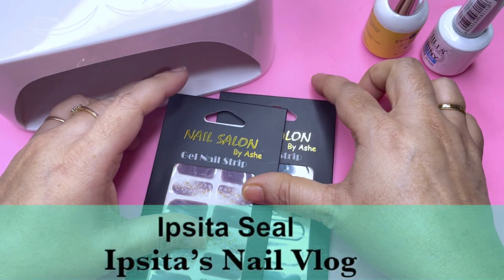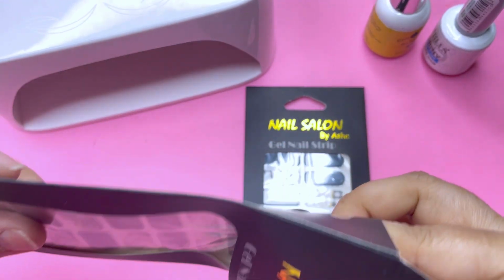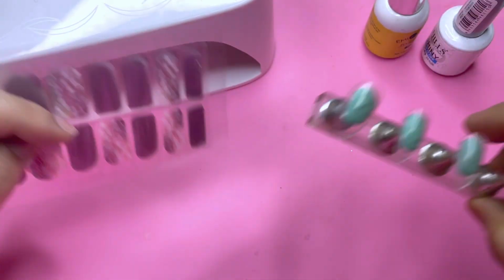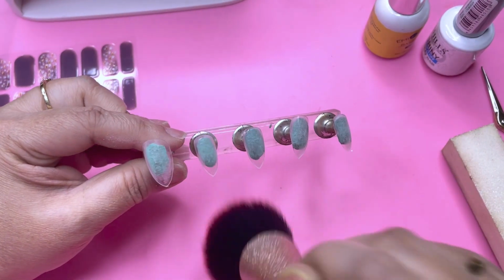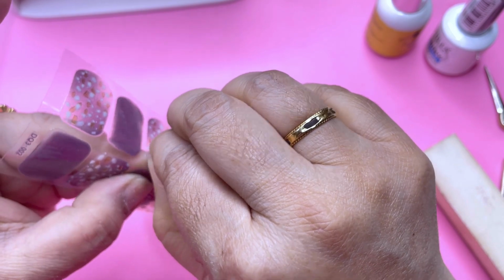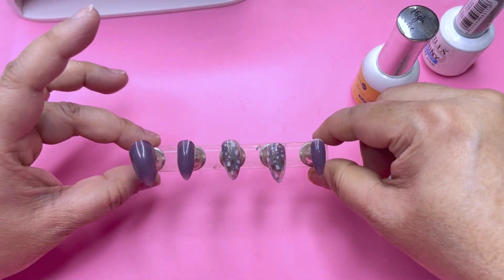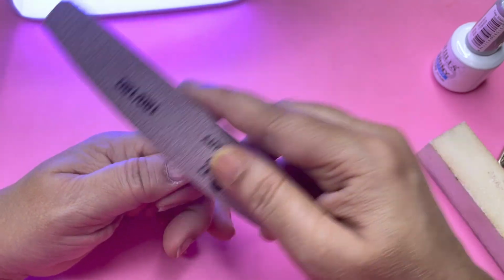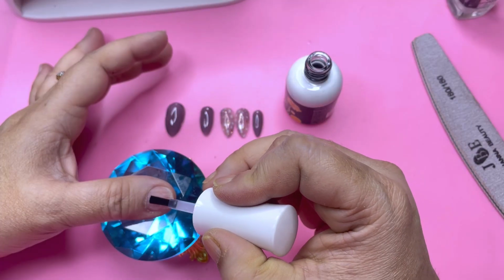DIY : How to Perfectly Apply Nail Stickers | Nail Sticker Hack | Press on Nails | Acrylic Nails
Hiii Nail Friends❤️

I always try to offer you guys the best contents which are pretty easy and can be applied for your own self and on your friends, clients and loved ones. If you enjoy my video then please

Also follow my new ▶️ YouTube channel

Products Links :

•Emigel Primer

•Nail Stickers

•EmiGel Basecoat

•Shills Topcoat

•Shills  Clear Acrylic n Monomer

•Short Almond Full Cover Nail Tips

•6pcs Nail Files-Nail File Set for Manicure

•Cuticle Oil

•How To Polygel Nails with Nail Forms and Nail Tips | in Hindi | PolyGel Nails at Home

• Apres GelX DUPE + Builder in a Bottle DIY Prep, Filing, Nail Polish | Start to Finish Nails | India